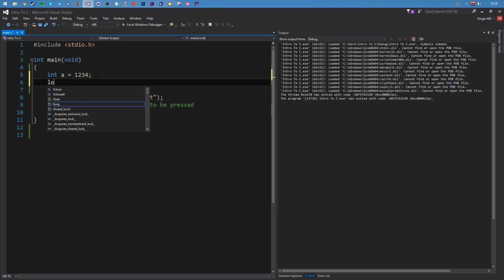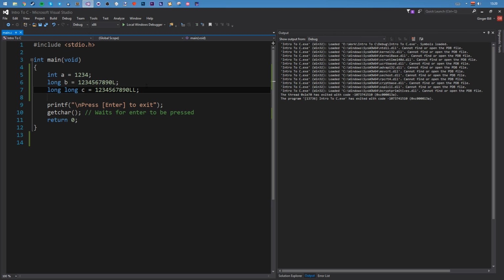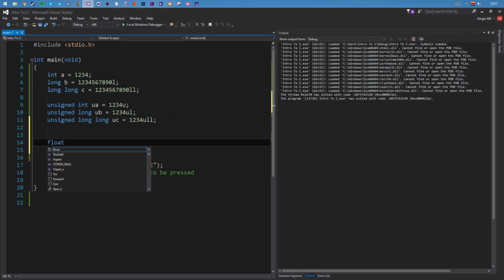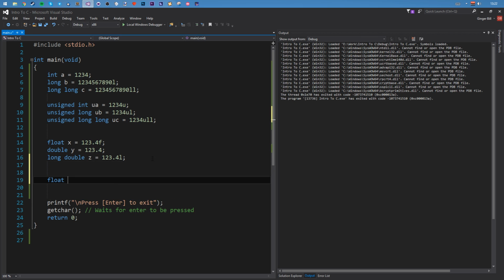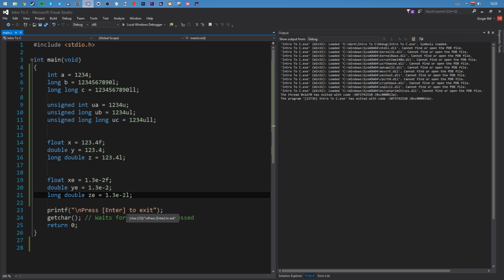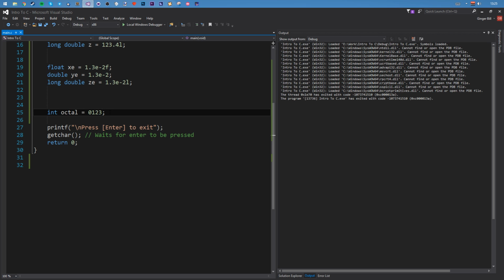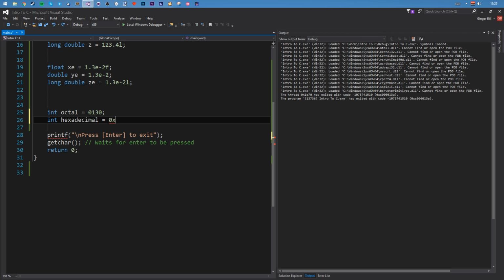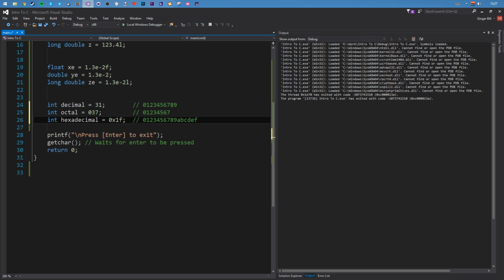1.7 Intro to C - Number Constants